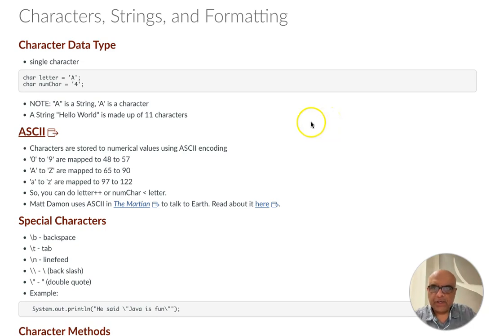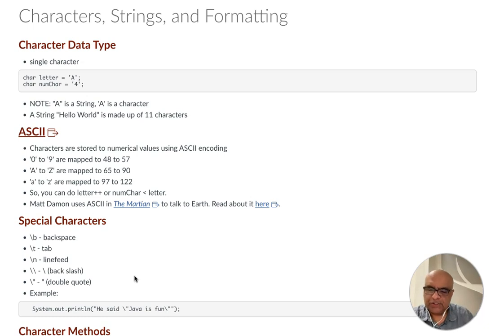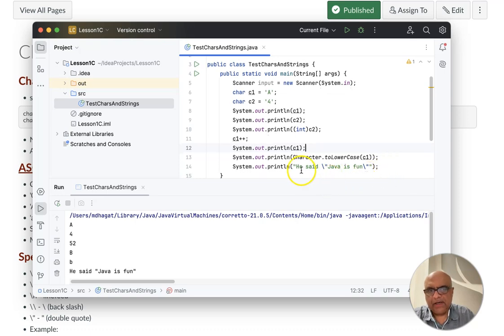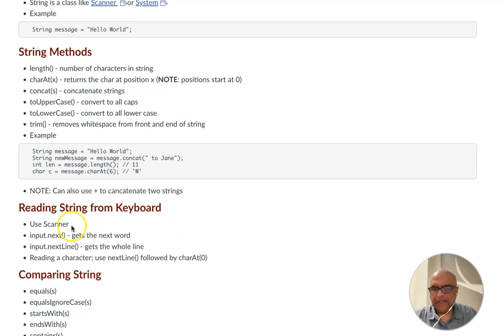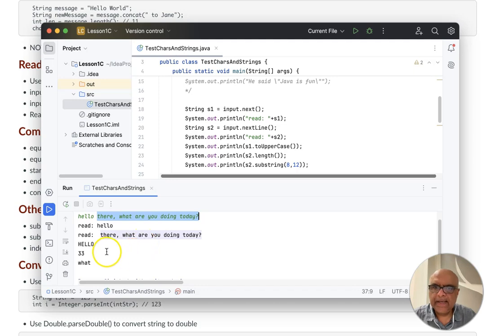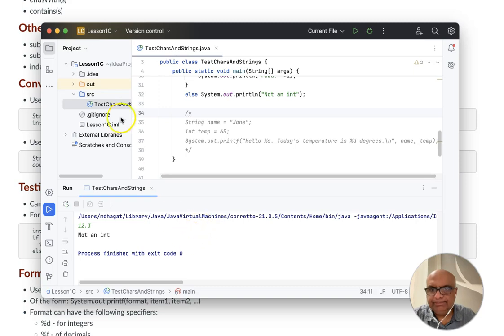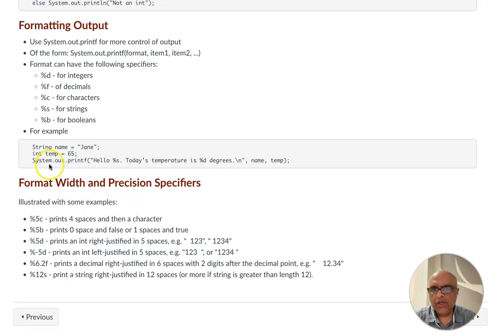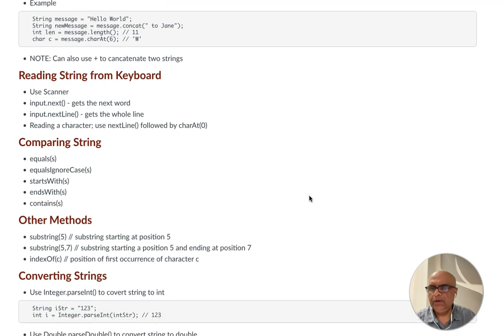Review of Characters, Strings, Formatting with Java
Review, with Java, of character data type, encoding, Character methods, Strings, String methods, testing input and formatting with printf().

Previous programming knowledge is assumed. Use this as refresher of these concepts. Eg. students taking a CS 2 type course may use it review concepts for CS 1.